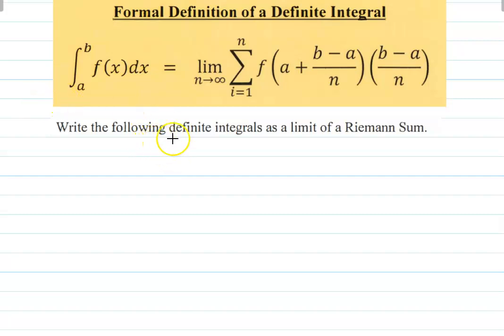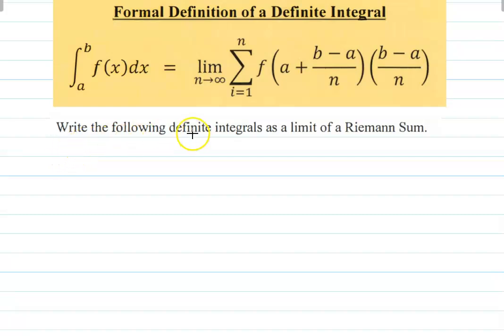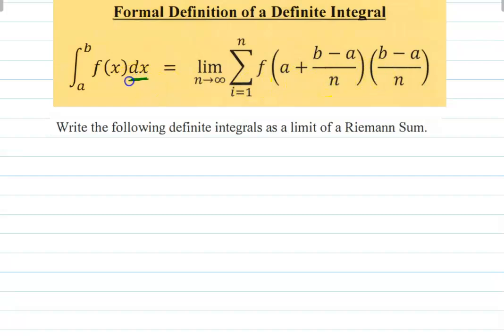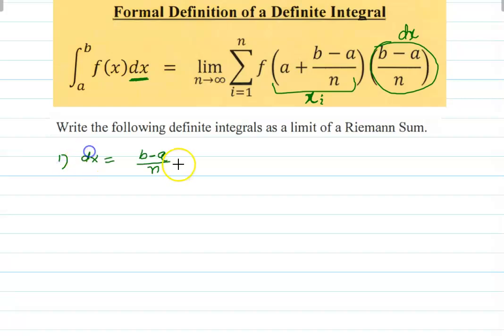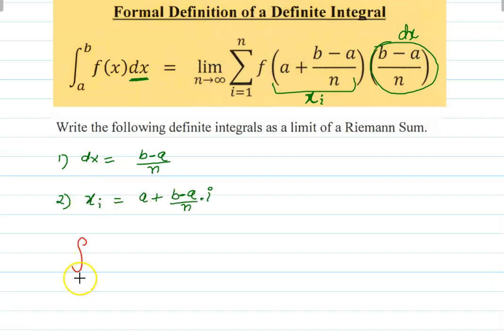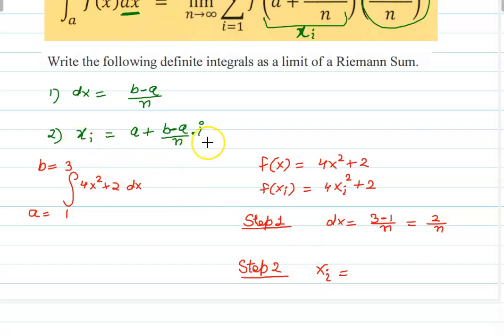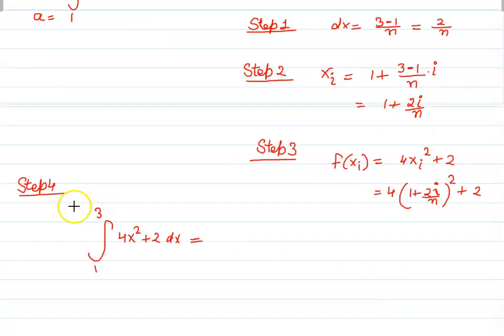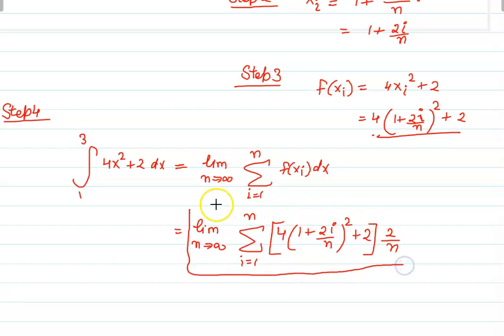How to write definite integral as limit of a Riemann sum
This video explain beautifully, step by step, how to convert a definite integral into a Reimann sum notation.